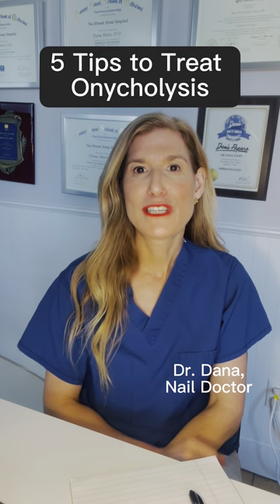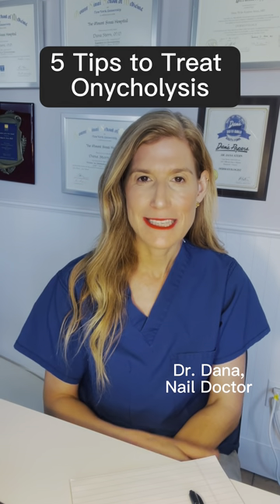How to Treat Onycholysis (Nails Separated From Nail Bed)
Have you ever noticed something strange with one or more of your fingernails, like they seem to be lifting off the nail bed and get a really white tinge as opposed to their normal pinkish shade? Or even other kinds of discoloration. This is more common than you think, and it’s a nail issue that shouldn’t be ignored.

The situation described above is likely a condition called Onycholysis, or nail separation. While you may notice just the aesthetic signs at first, Onycholysis can also be painful and leave nails more prone to infection, so it’s important to treat it. Let’s dig a little deeper into what Onycholysis is, its causes, and ways to address it should you find yourself with the condition.

How Can I Treat Onycholysis?

If you notice any symptoms of Onycholysis, there are ways that you can try to alleviate the situation:

Keep your nails clipped short using a clean nail clipper, but do not cut them down to the point of separation. Do not file them, as filing can exacerbate the situation.
Eliminate the cause, if you can pinpoint it. Yes, that might mean giving up your weekly manicures for a bit.
Avoid excessive water exposure and wear rubber gloves whenever your hands might be getting wet for an extended period of time, like when doing the dishes. If you have a lot of unavoidable water exposure, consider wearing cotton gloves under rubber gloves. Water can seep under the nails, and the moisture will predispose to yeast.
Avoid nail cosmetics during the treatment period. Additionally, be careful when using nail polish remover. When there is separation, the remover will seep under the nail and cause irritation to the delicate nail bed.
Do not clean beneath the nail, especially with a nail brush or any other tool. These can be a significant contributing factor to nail separation. Nail brushes also can’t be properly cleaned, so they can harbor organisms that can lead to infection.
Do not cover the area with bandages, which may increase moisture being trapped in the separation gap.
Seek out medical treatment if you’re not seeing any improvement after trying other methods. You may need a topical antifungal, anti-yeast, or antibiotic product to clear up your Onycholysis.
Whatever you do, don’t ignore the problem or simply try to cover it up with nail polish. The long term health of your nails is worth sacrificing some color or that weekly nail appointment until the Onycholysis clears up. But once it does, remember to keep these tips in mind so it doesn’t happen again in the future.